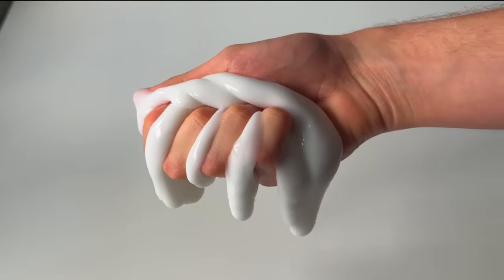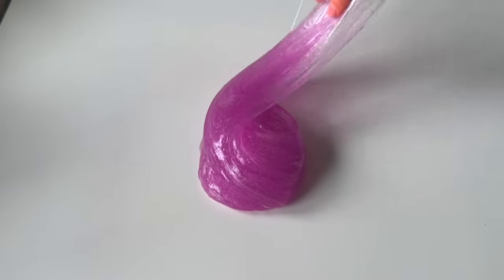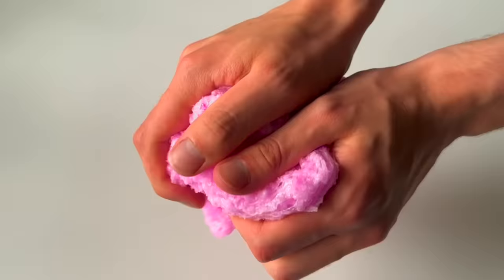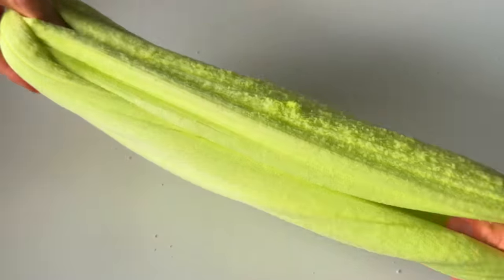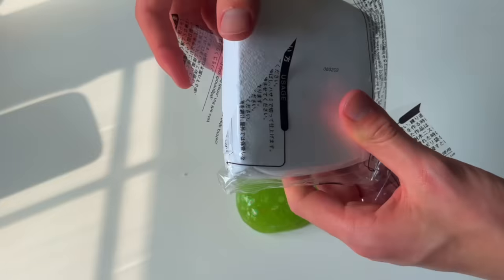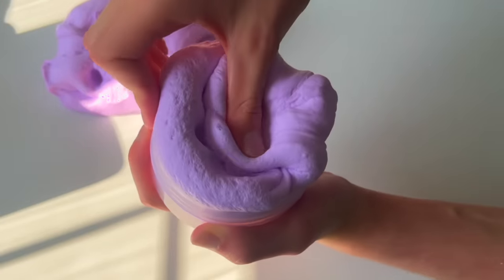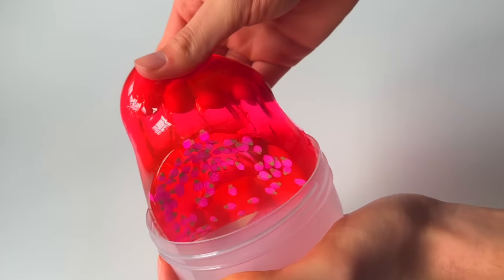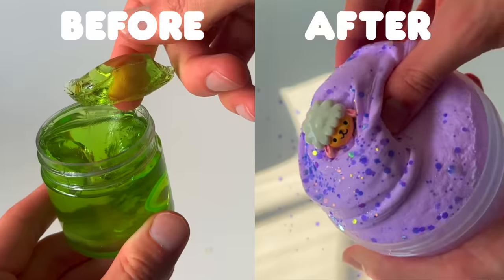Fixing The Cheapest Slimes I Could Find | Slime Makeovers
In this video, I open up the cheapest slimes I can find online and give them a makeover! Some of these transformations are crazy!

 Let me know what your favorite was in the comments below!